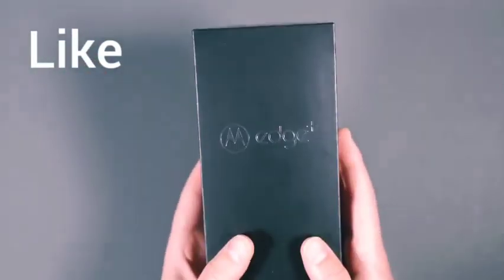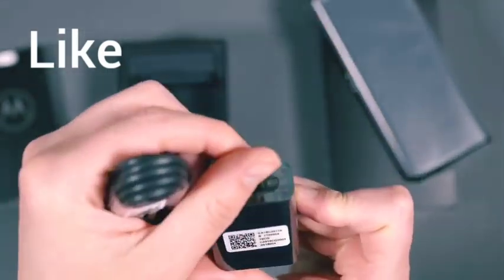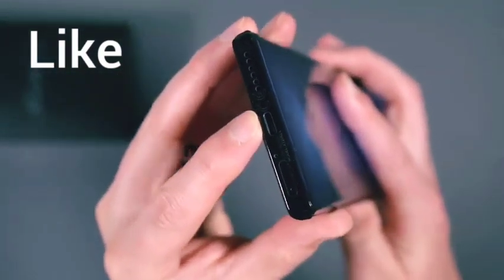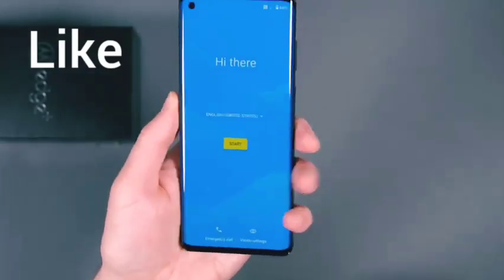Motorola Edge + Unboxing And First Impressions ⚡⚡⚡ Better Than Other Flagships or not??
Unboxing of Motorola Edge Plus